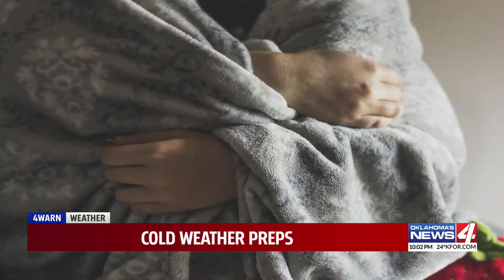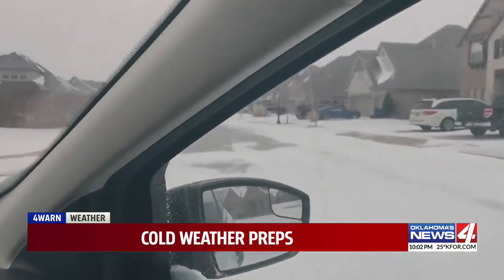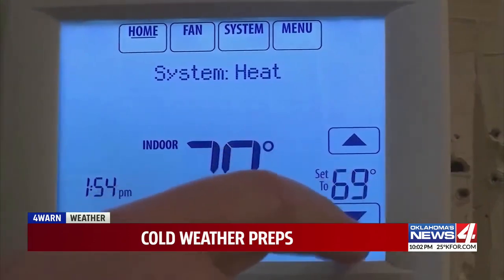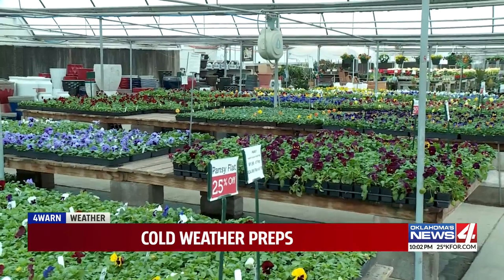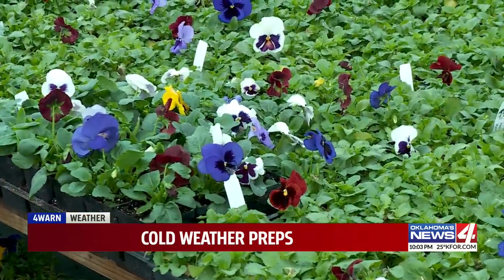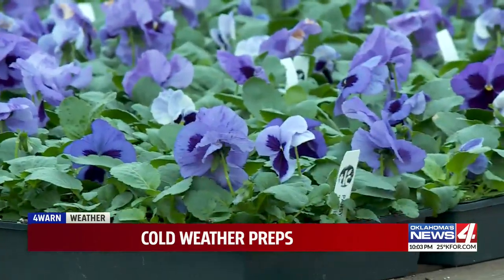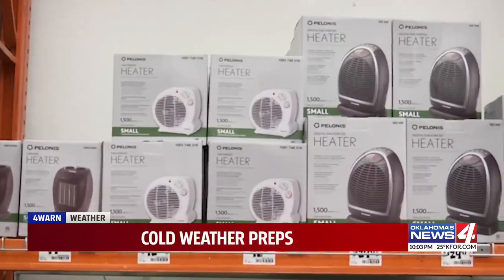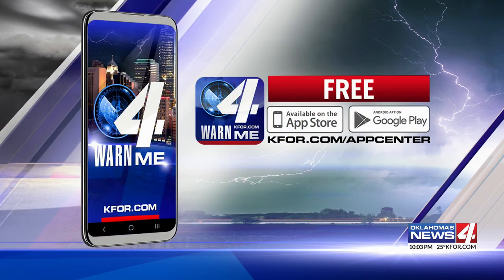Cold weather preps